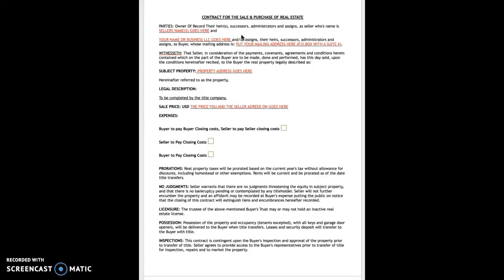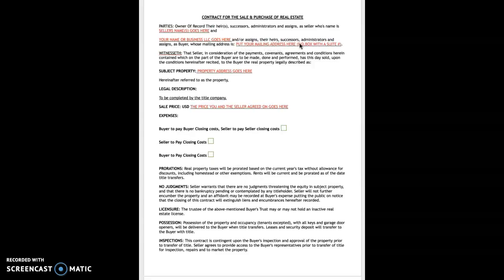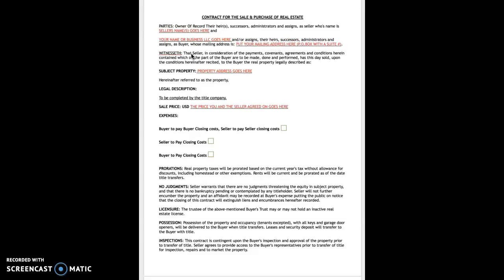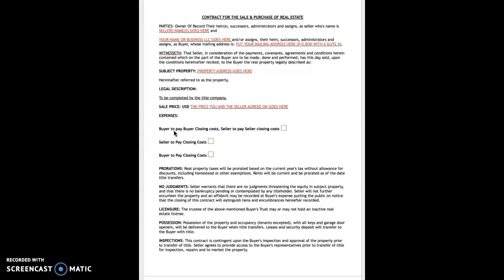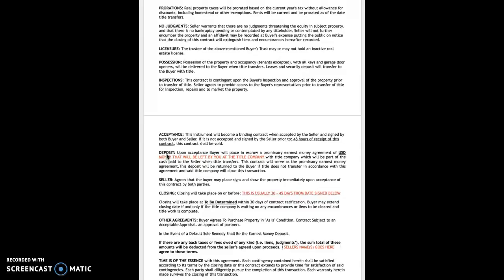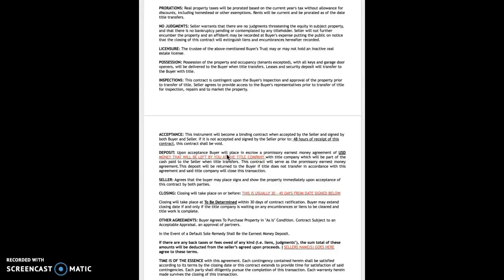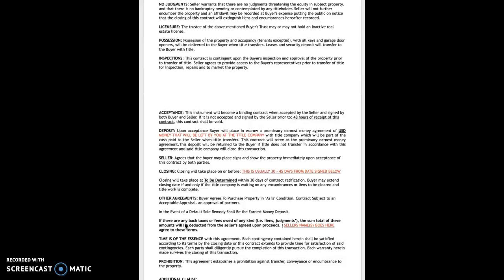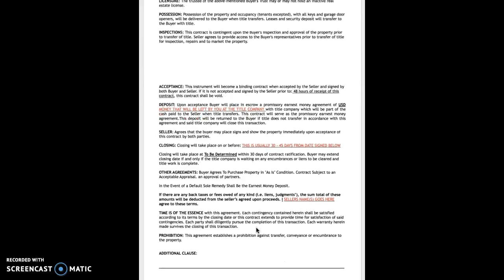How Do I Fill Out A Purchase And Sales Agreement With Seller?